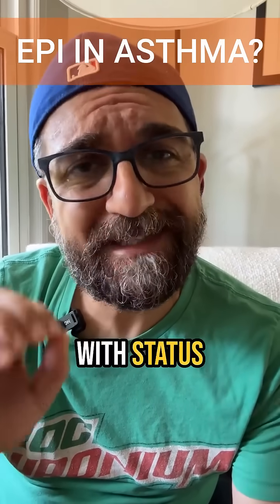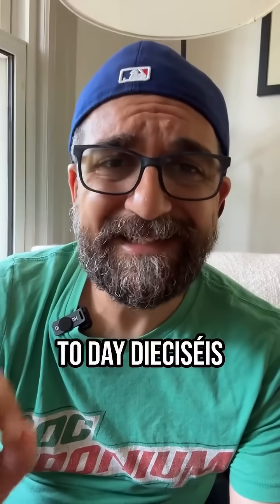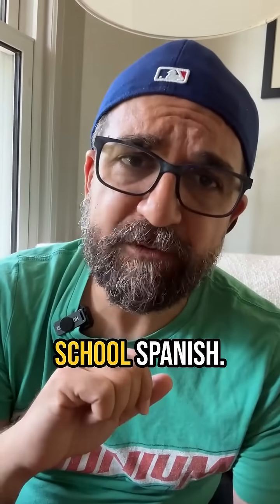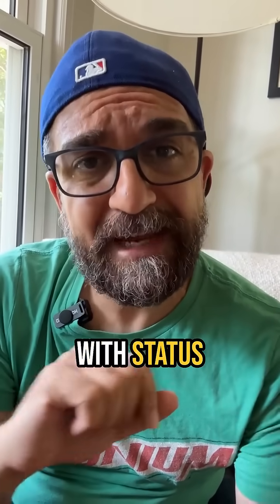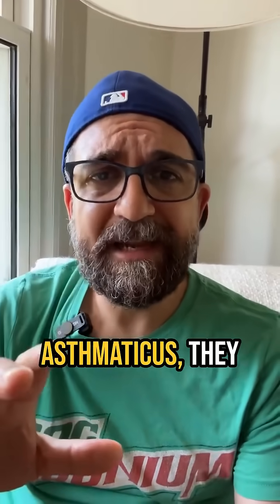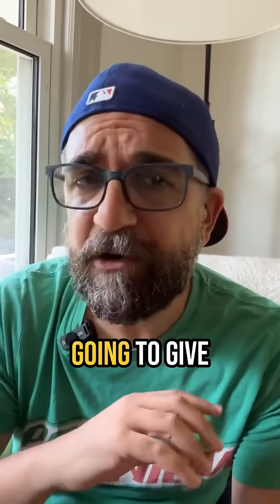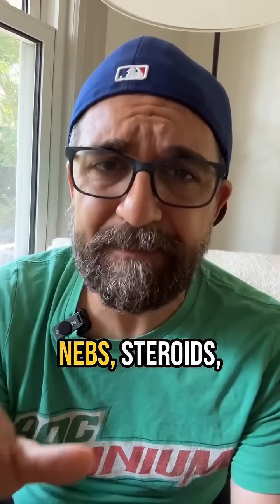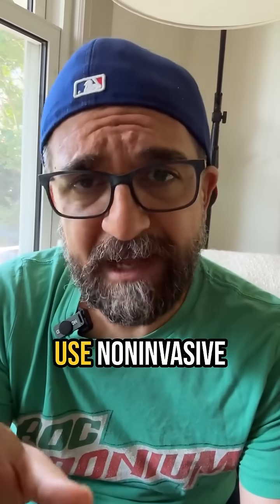Epi in Asthma?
Let's talk about epinephrine for patients with status asthmaticus. These patients can look terrible on arrival and require immediate treatment with nebulizers, steroids, magnesium, and noninvasive ventilation. For patients who are extremely tight and not moving much air, nebulized medications like albuterol may not be effective. In such cases, epinephrine, the original beta agonist, can be administered intramuscularly or intravenously to reliably target smooth muscle beta receptors and induce bronchodilation. Once the patient starts moving air, you can switch back to traditional nebulized treatments. This method is crucial for select patients with status asthmaticus to prevent respiratory failure.